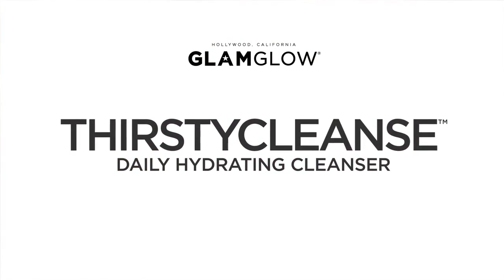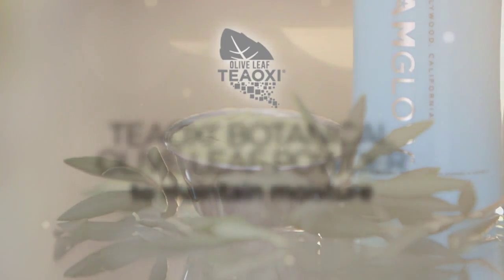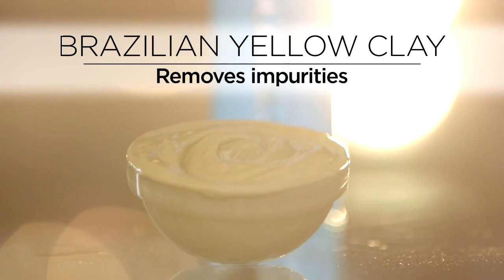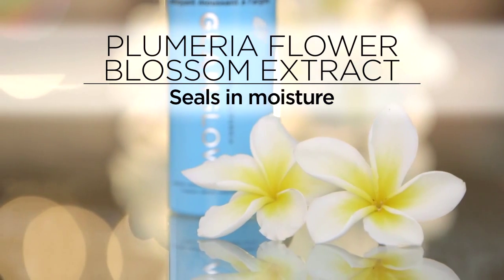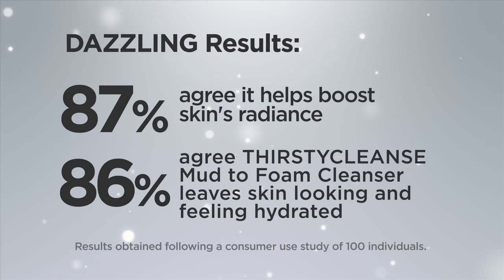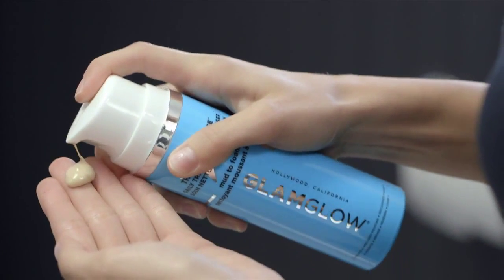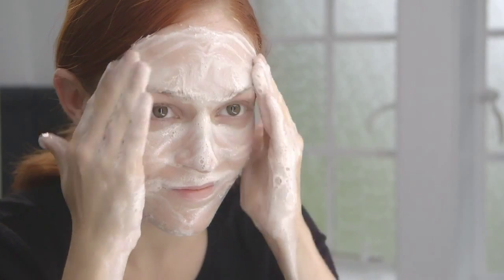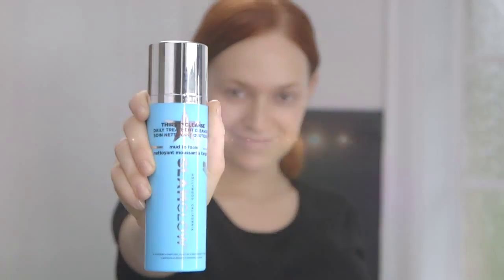Thirstycleanse Nawilżająca pianka do mycia twarzy od GlamGlow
Konsystencja zmienia się z luksusowego błota w nawilżającą, obfitą pianę, aby łagodnie i efektywnie zmyć make-up i wszelkie zanieczyszczenia jednocześnie głęboko nawilżając.